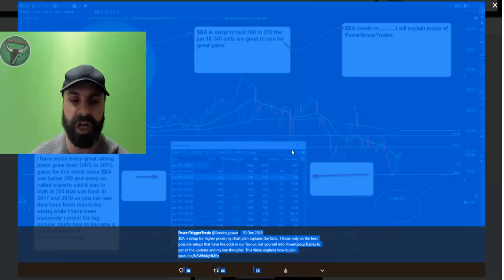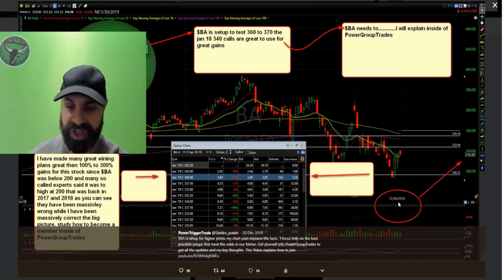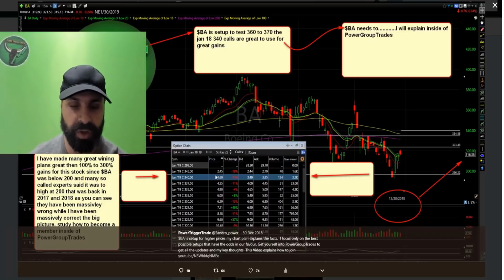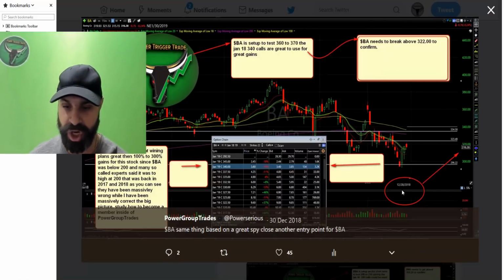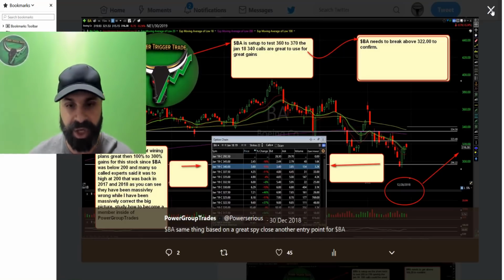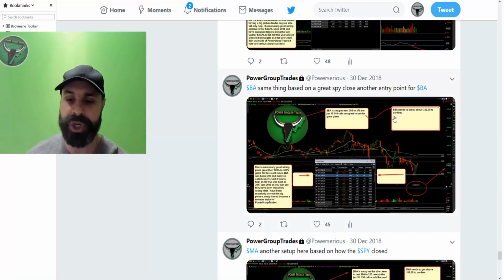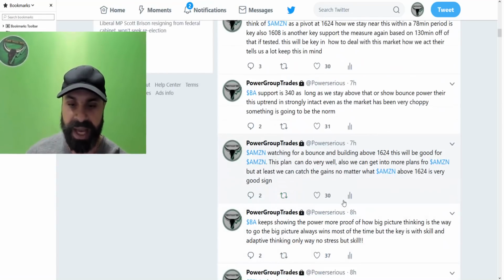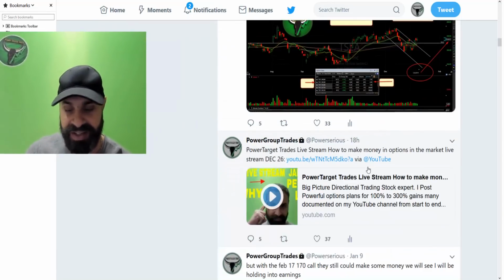How to make money in options with skill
In this Video I show how I posted a detailed explained plan on PowerTriggerTrade on twitter with the options we were going to use which were the jan 19 340 calls. This stock has been a strong focus for use and I show case why I am the big picture leader. My youtube channel show me doing this over and over again a very Powerful and informative channel on how to make money in options and how being with me you will gain the power to do so study my youtube channel.